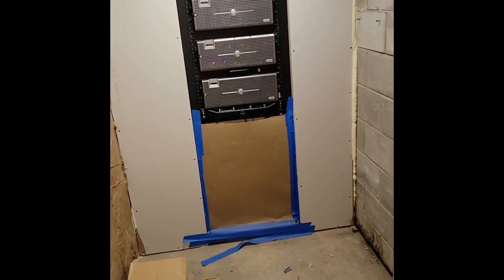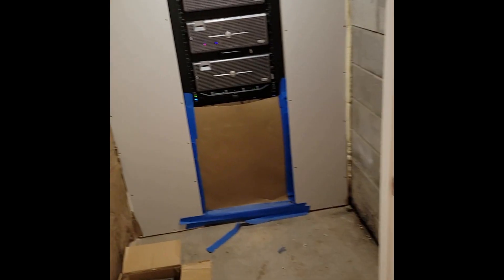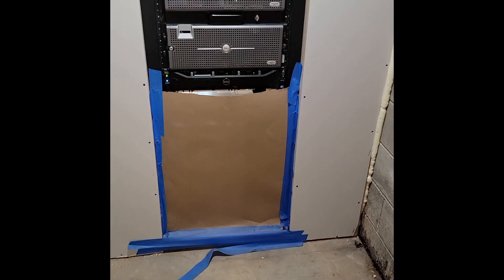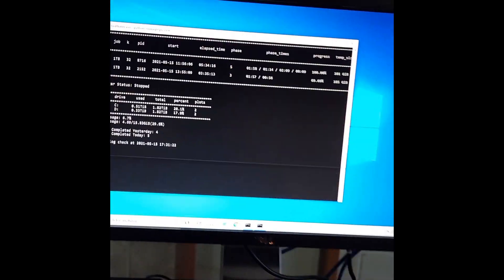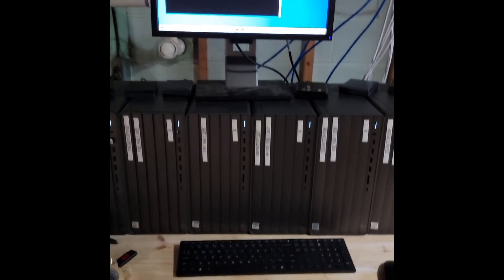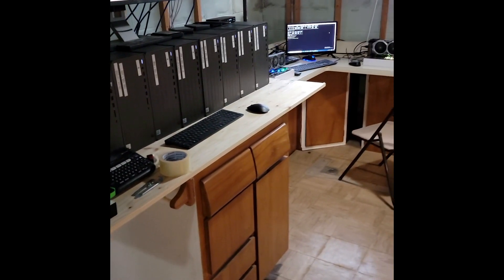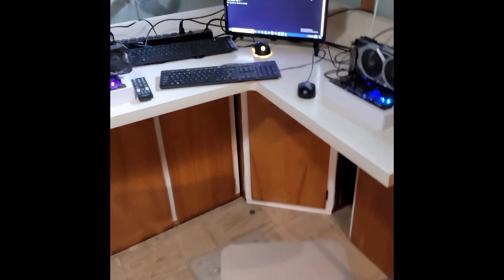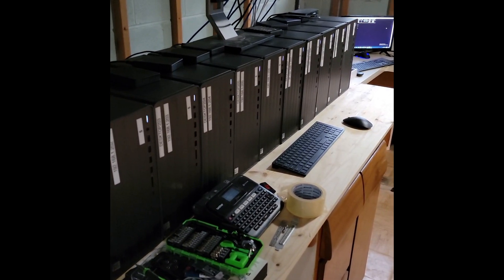Petabyte Chia Farm Build!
Beginning of my petabyte Chia Farm Build! 60TB up and running, the rest is on its way!

6x Dell Poweredge R510 Servers
72x 14TB SATA 6Gb/s 7.2K RPM
14x HP - ENVY Desktop - Intel Core i7 - 16GB Memory - 1TB SSD

Yes I know I said 9.6 million instead on 960K. My bad.